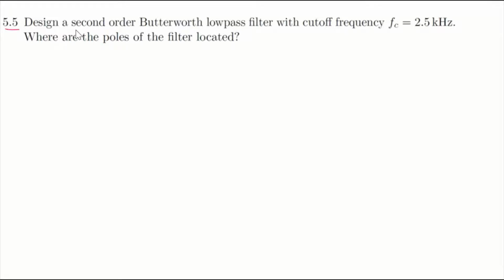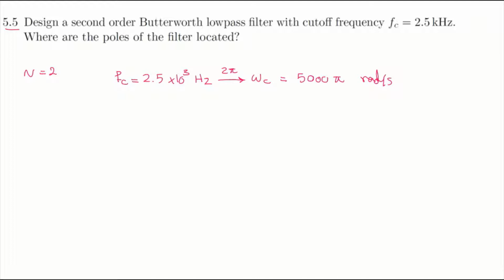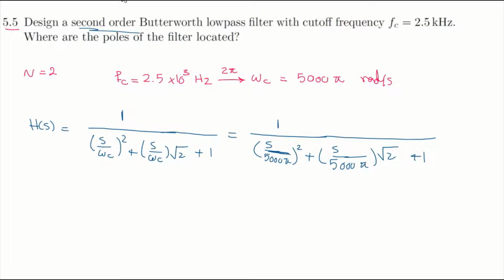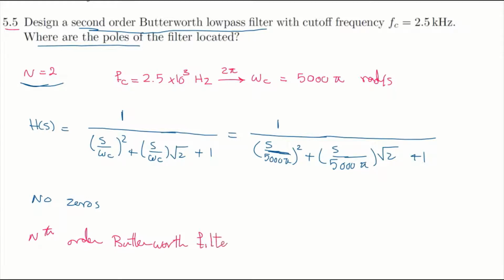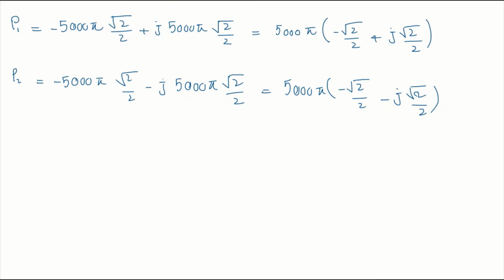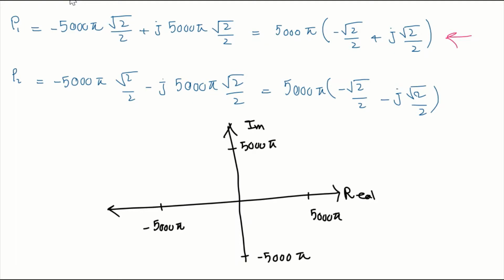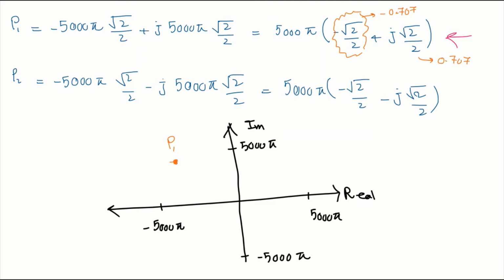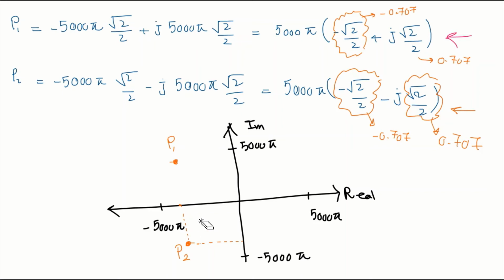#5.5 Design a second order Butterworth lowpass filter with cutoff frequency 2.5 kHz.